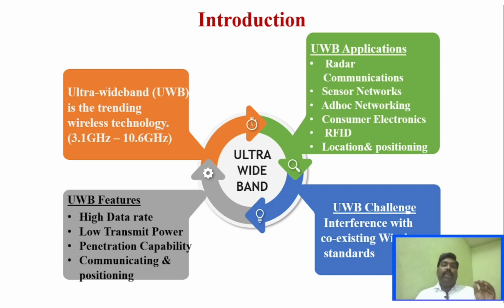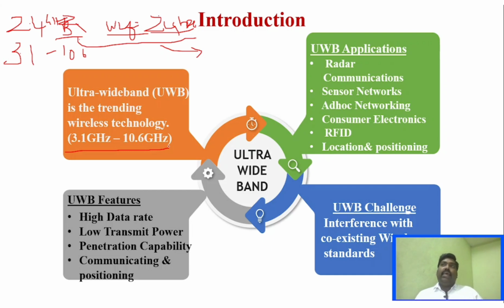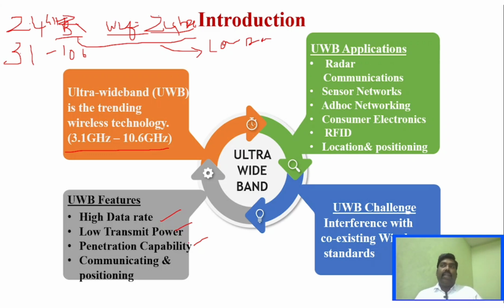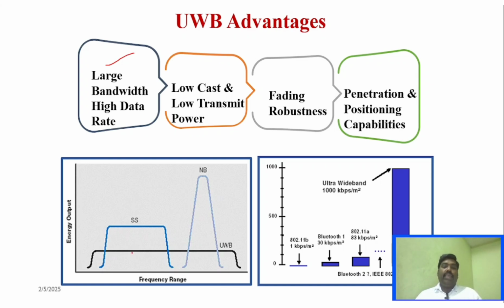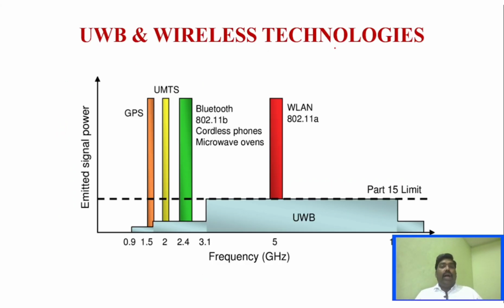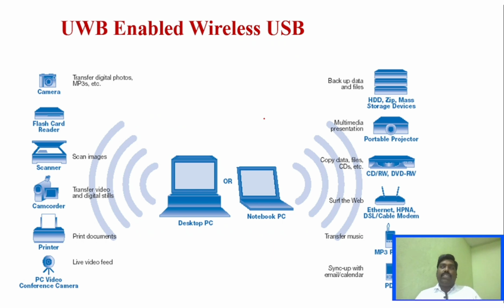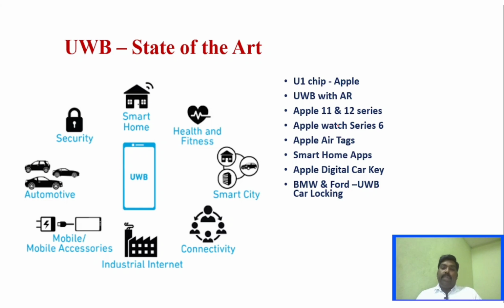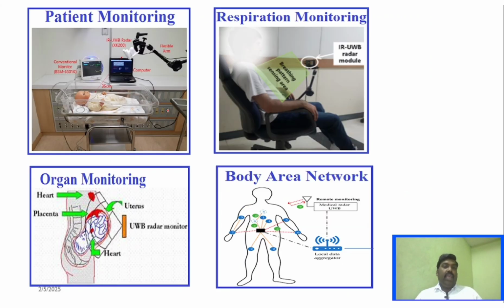UWB Technology - Introduction & Applications